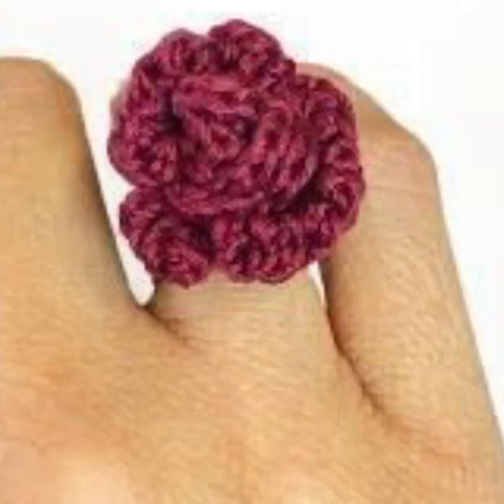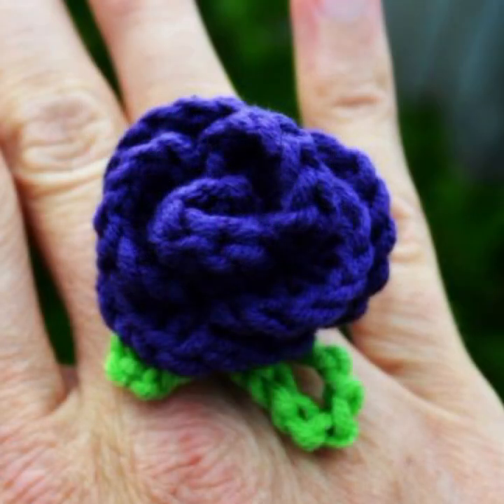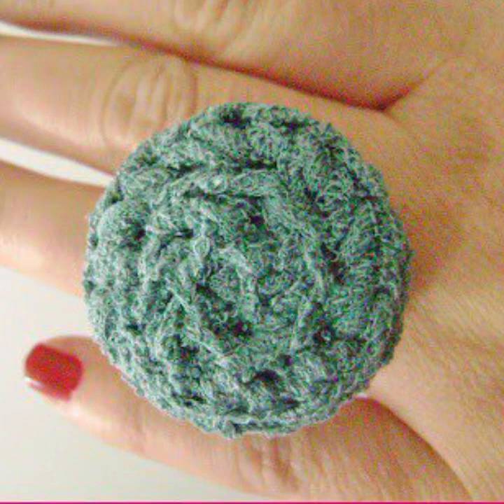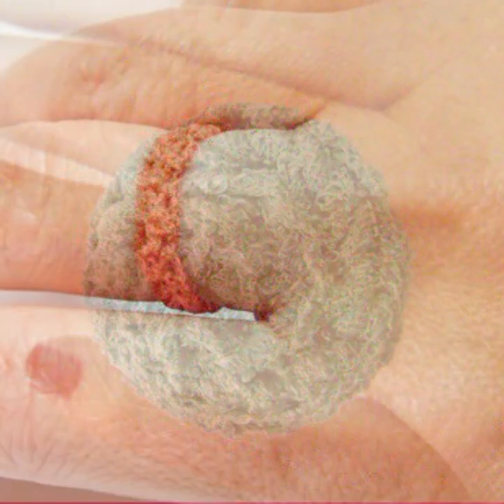fantastic and stylish ideas for ladies of crochet rings patterns